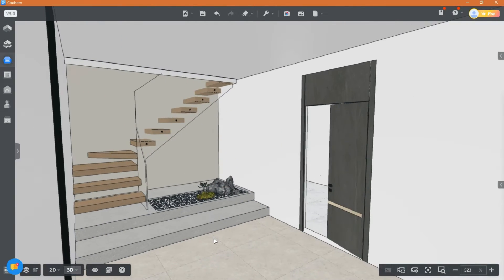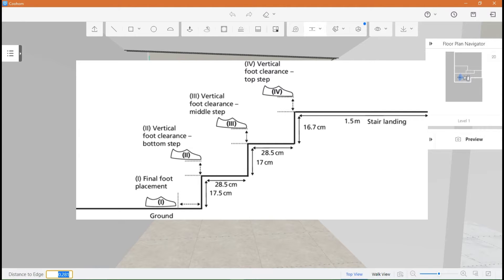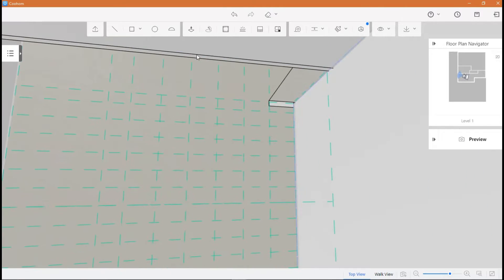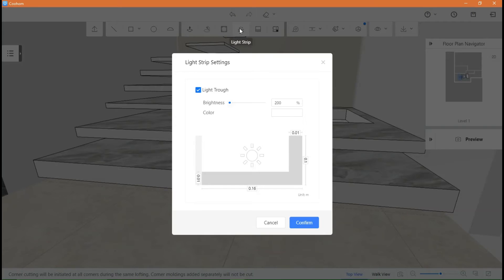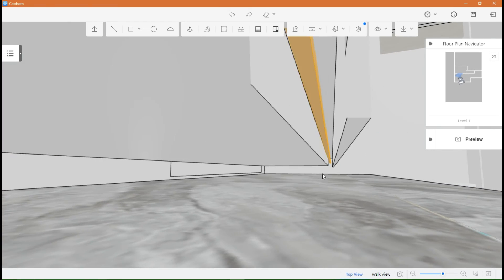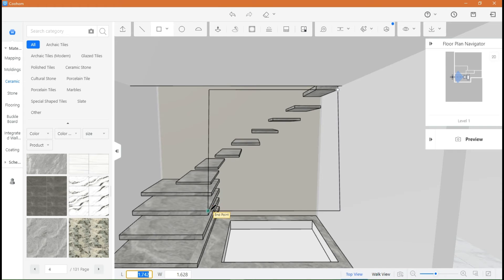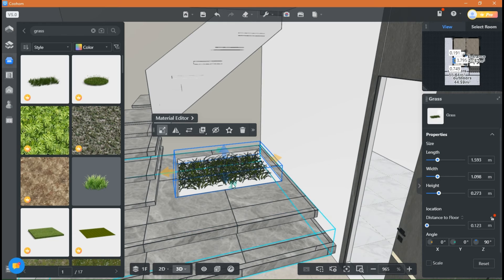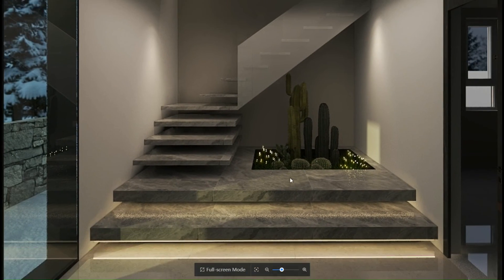How To Design Stairs in COOHOM -- Winder Stairs Tutorial 1.